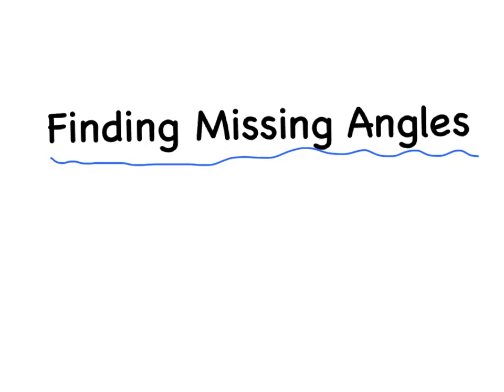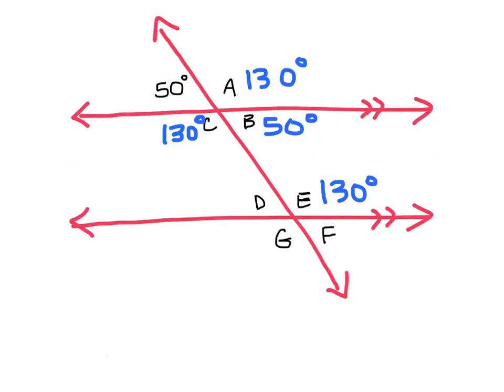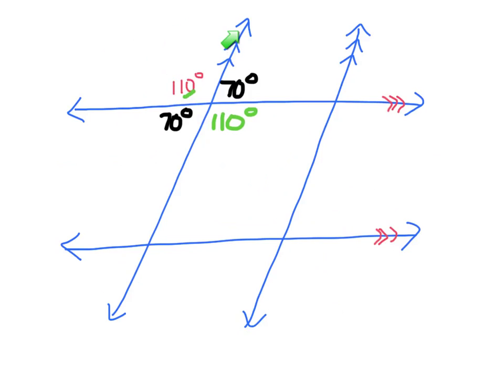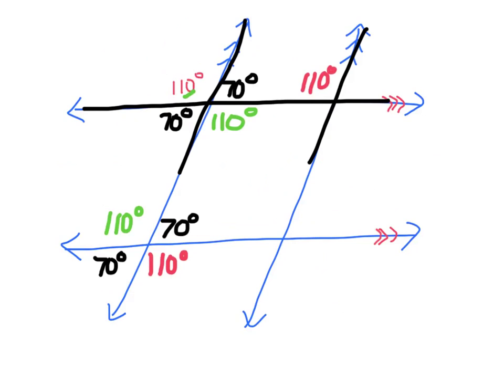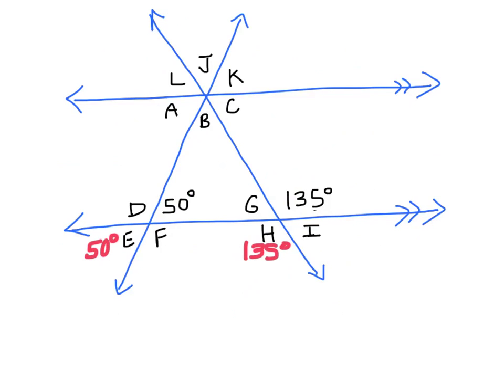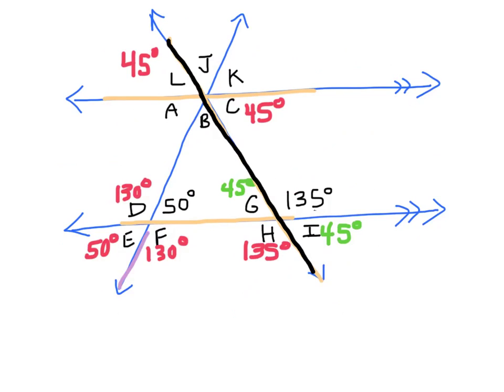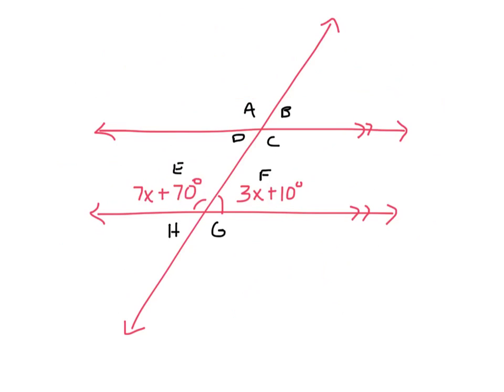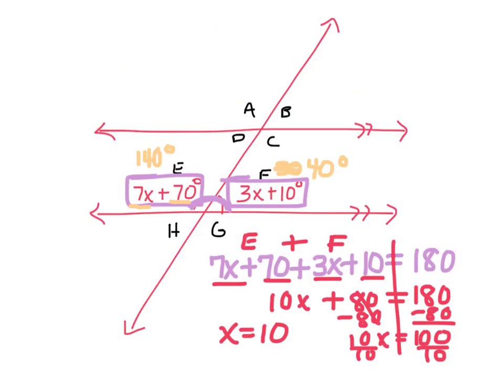finding missing angles